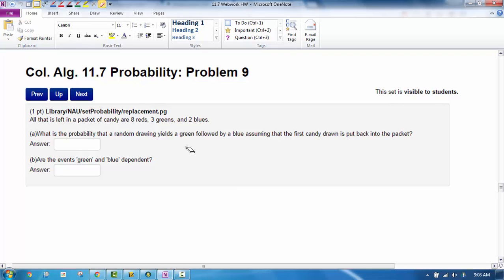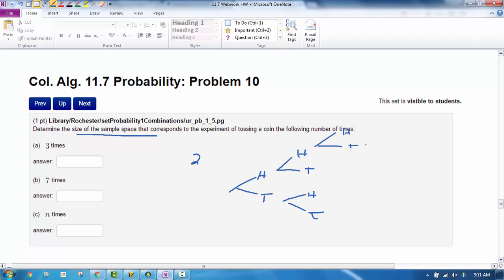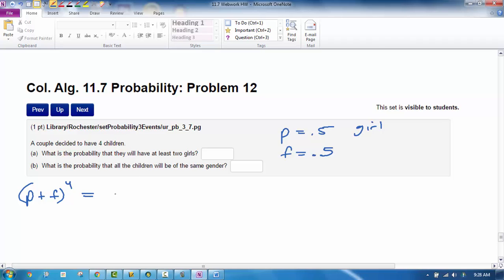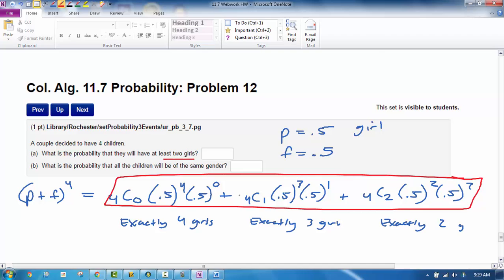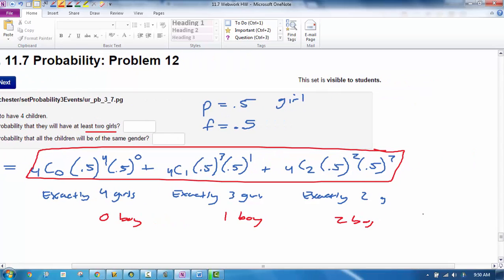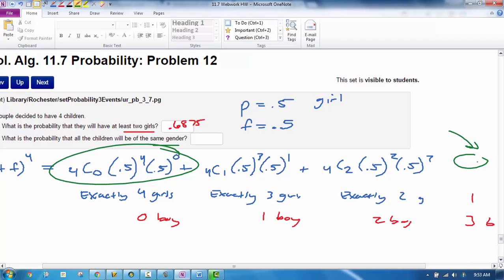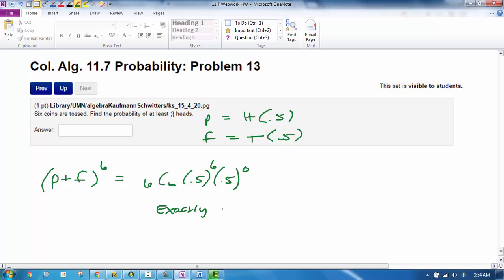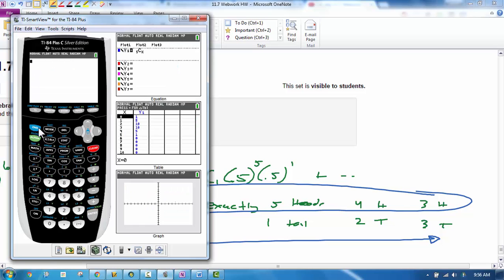Col. Alg. 11.7 Webwork HW Help 2